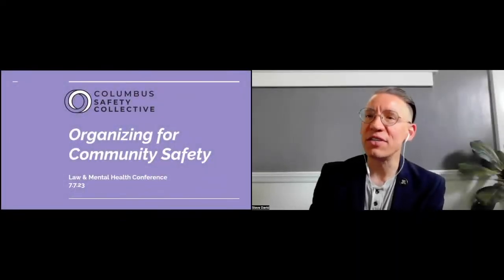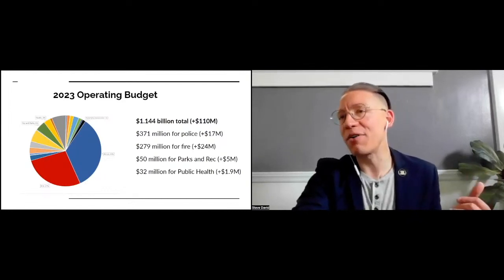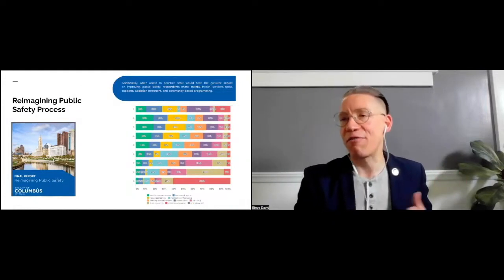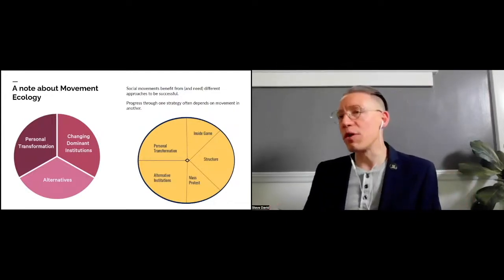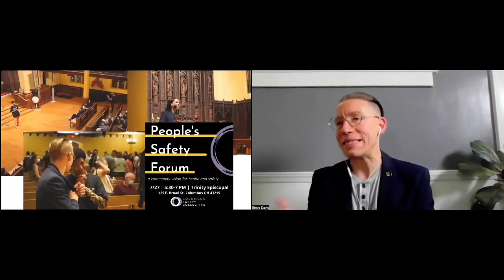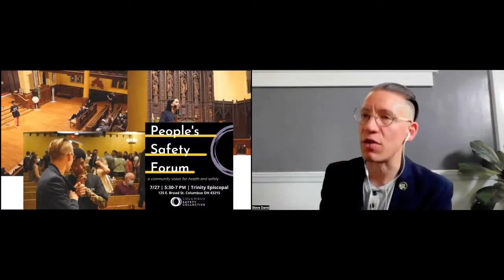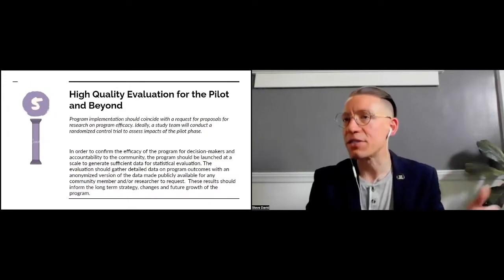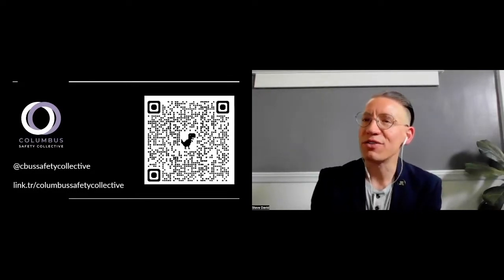Stephen David - Organizing for Community Safety, in Columbus Ohio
Stephen David MSW is a community organizer with the Columbus Safety Collective, a community coalition dedicated to establishing non-police emergency response for the city of Columbus. He is a licensed social worker specializing in social work education, political engagement and social policy.